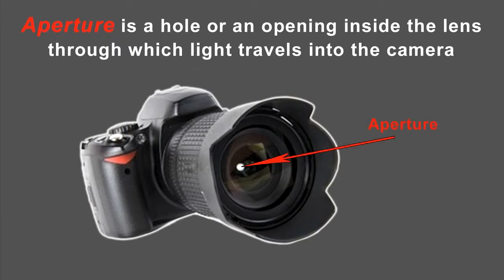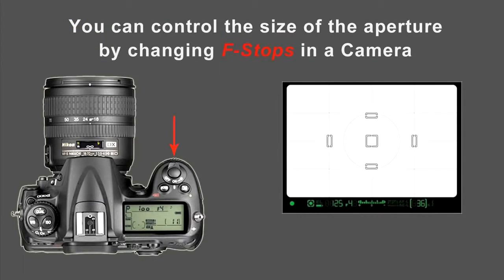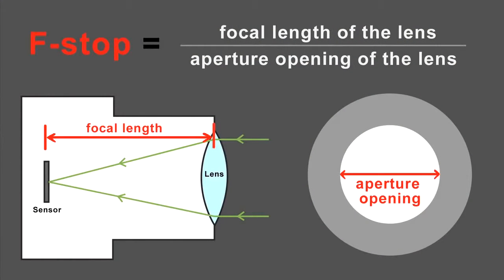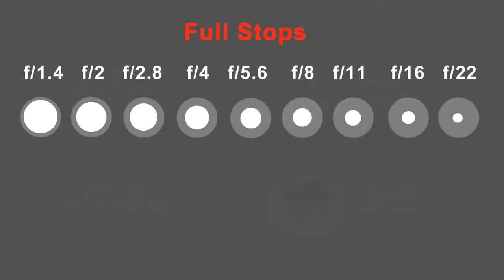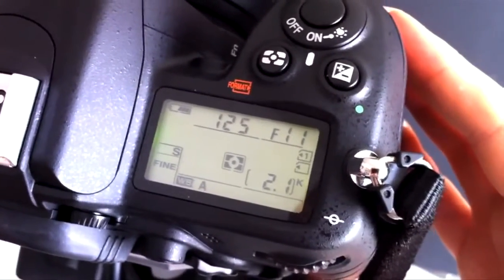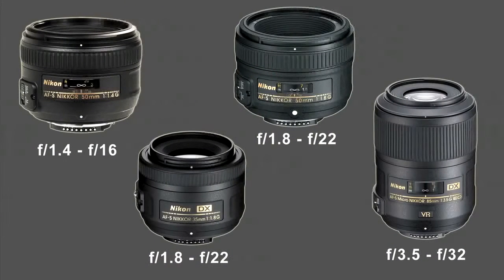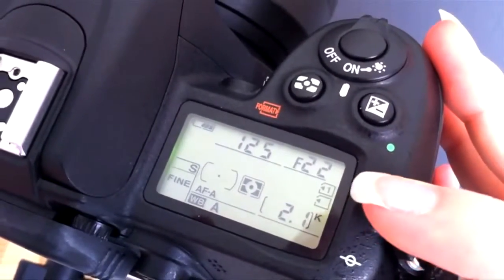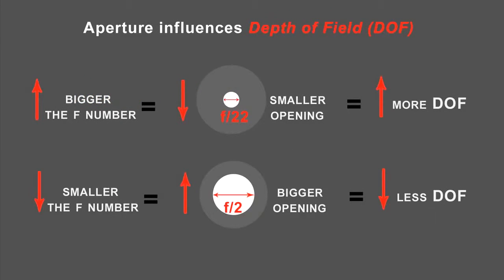Lesson 1 Aperture Tutorial about Photography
che takies